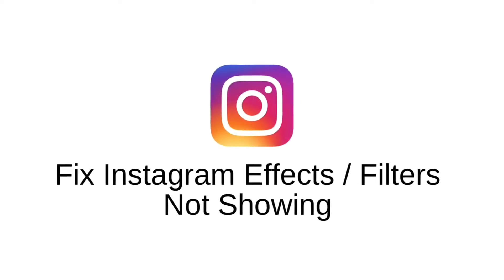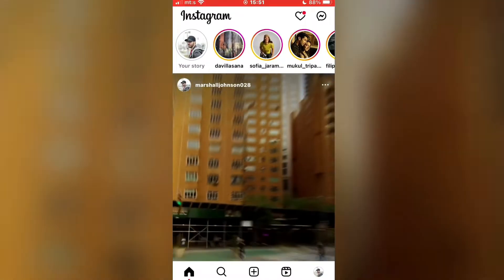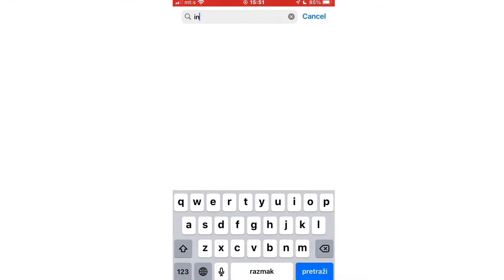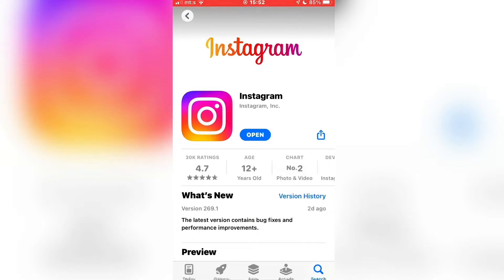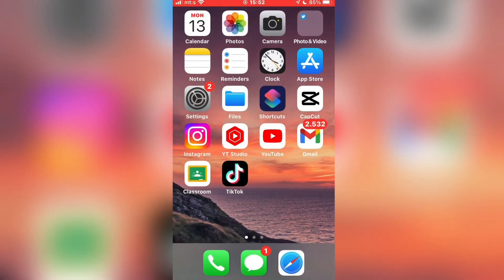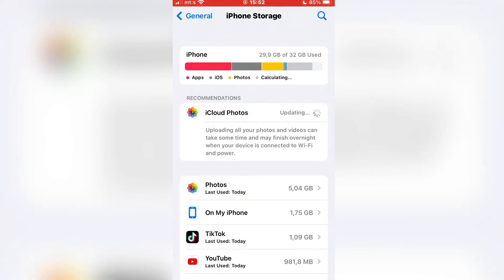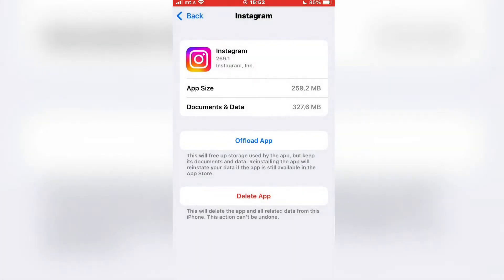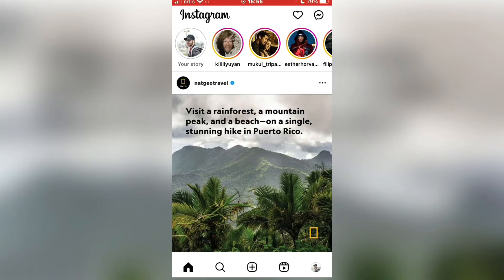How To Fix Instagram Filters Not Working (2025)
Let’s learn how to fix Instagram Filters not working on your device.